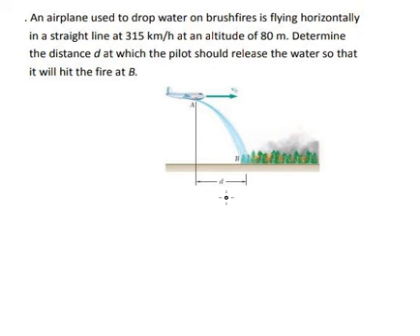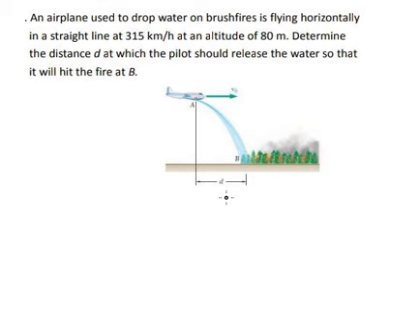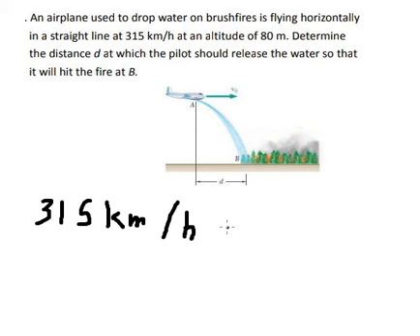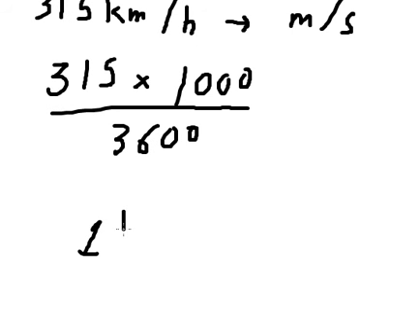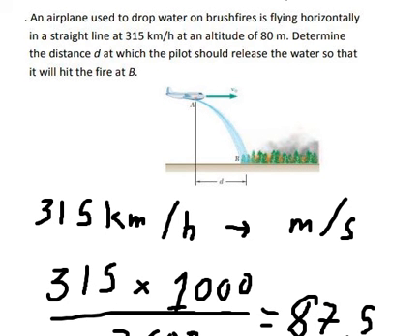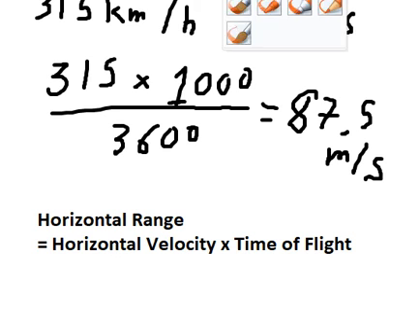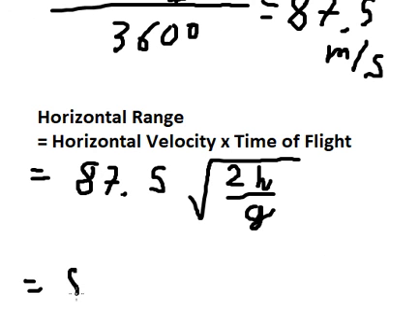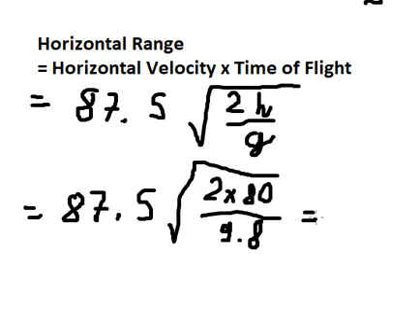Physics Help: Projectile Motion: An airplane used to drop water on brushfires is flying horizontally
Here is the technique to solve the question related to projectile motion